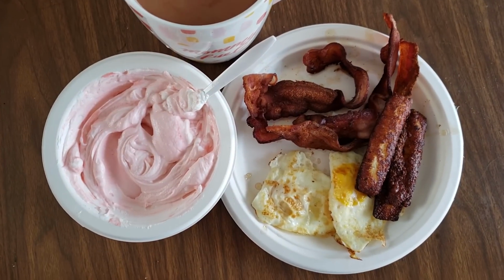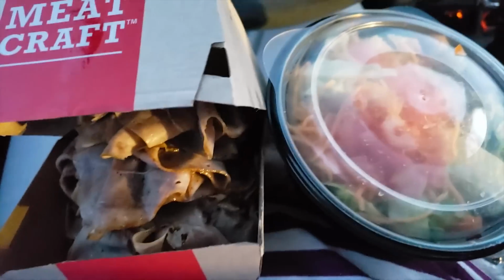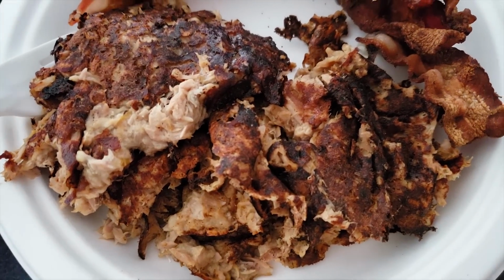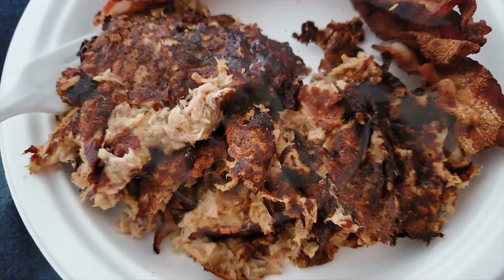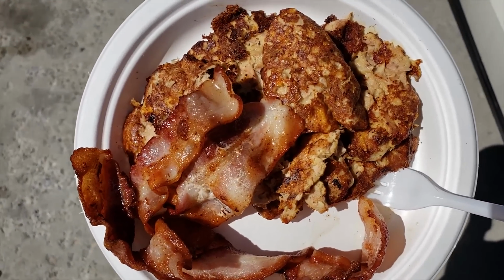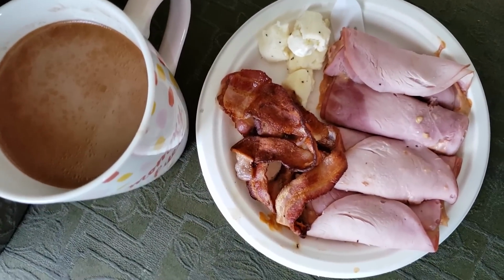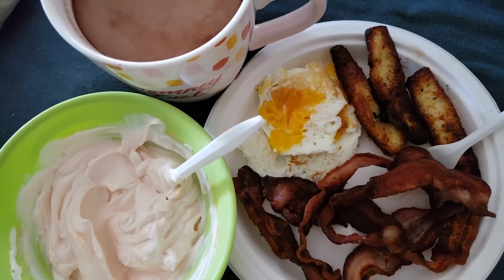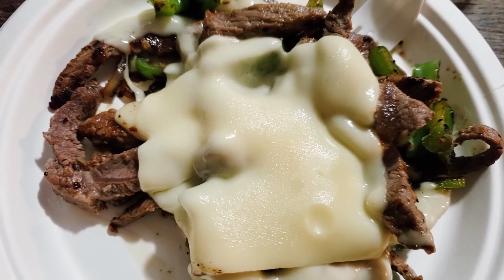Keto Meal Plan 04/25/18 Week of Eating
Thank you for checking out my keto week of eating here on youtube. I show all my meals so that you can see what I eat in a typical week on keto. I hope that you get some ideas that can help you to make your own keto meal plan. Stick around for more tips and tricks on starting your own keto weight loss journey and your own before and after transformation.